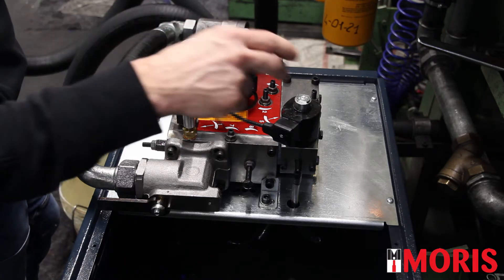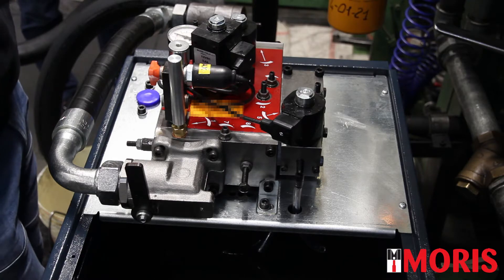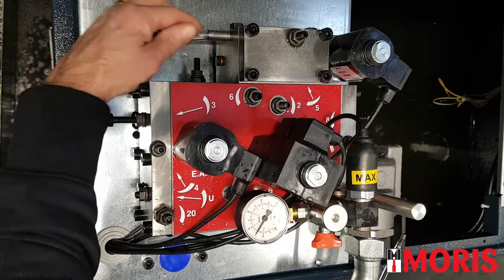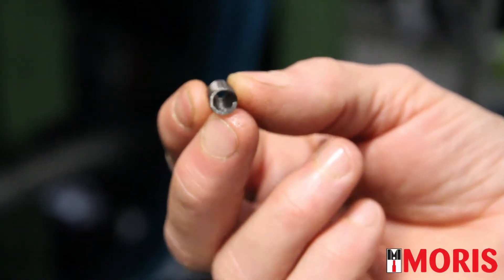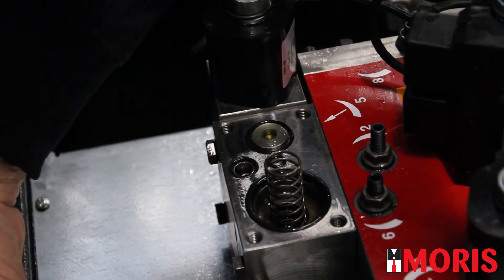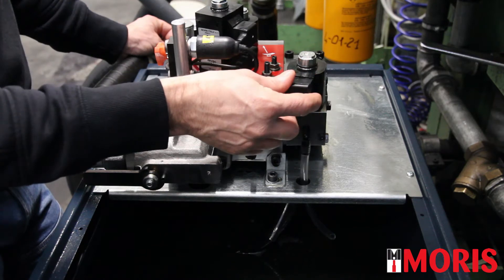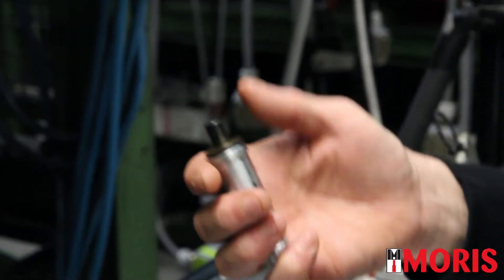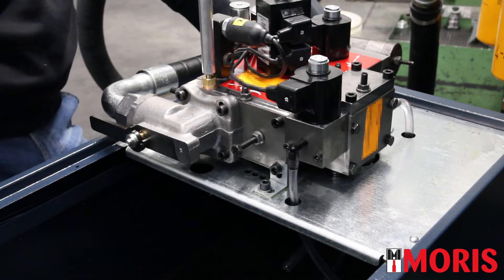MORIS distributor: It does not start in up direction or it does not reach the nominal speed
Do you have a 2-speed MORIS distributor that does not start in up direction or it does not reach the nominal speed?
In the video you will find all the possible causes and the related solutions.

0:00 - introduction and simple check
1:27 - repair sequence R1A - hose of screw #5
5:41 - repair sequence R2A - hose of starting group
7:35 - repair sequence R3A - hose of star/delta valve
10:17 - screw #7
10:52 - repair sequence R4A - spool of screw #8